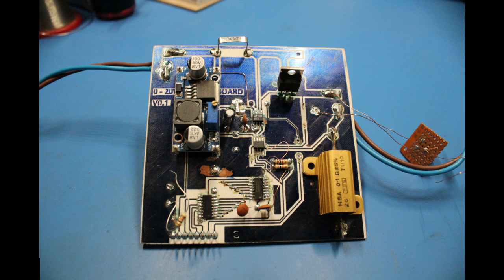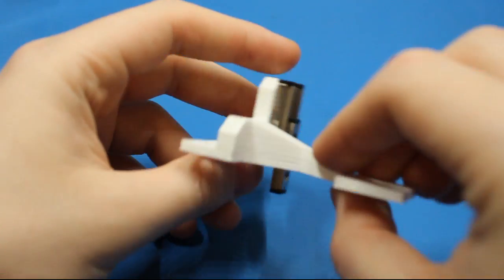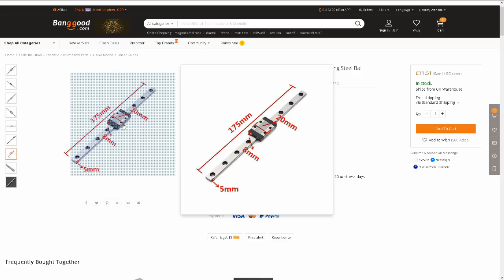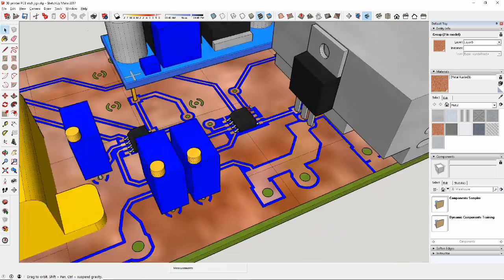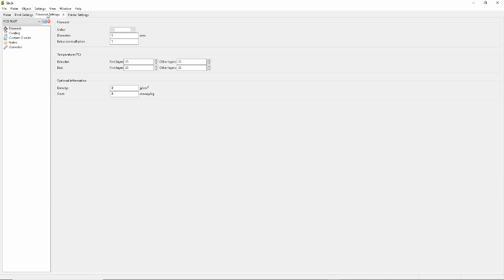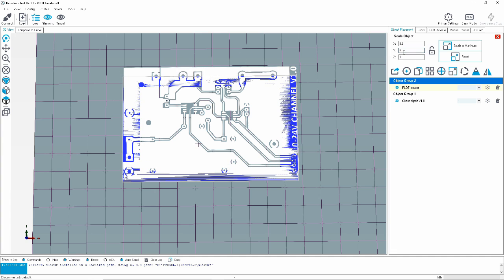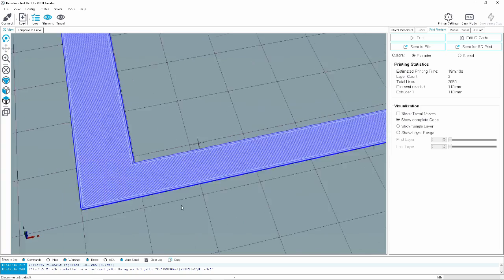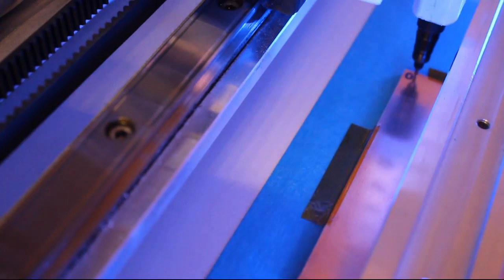Printing Custom Circuit Boards with a 3D Printer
This is a video made for an instructables post on Instructables.com

All relevant links and further information can be found on said instructables post.